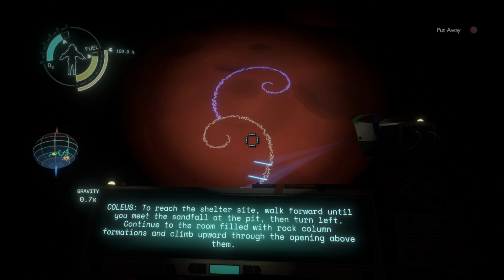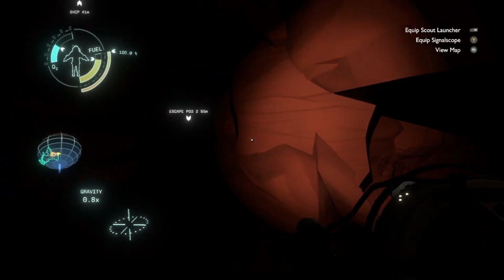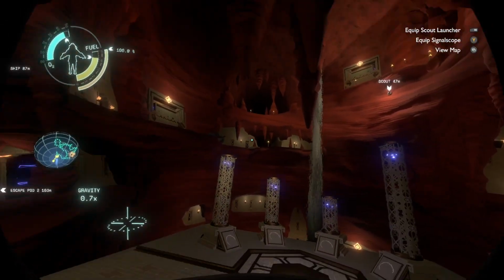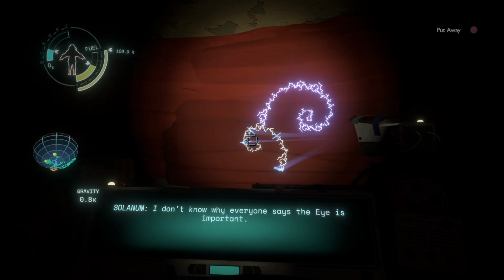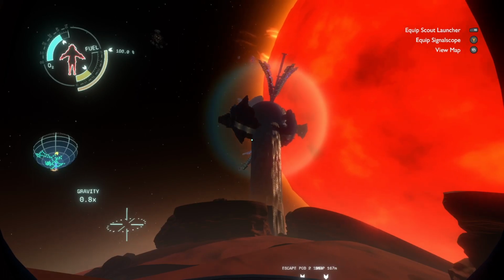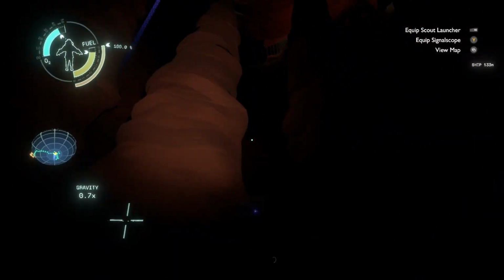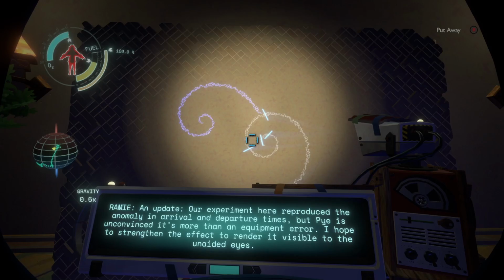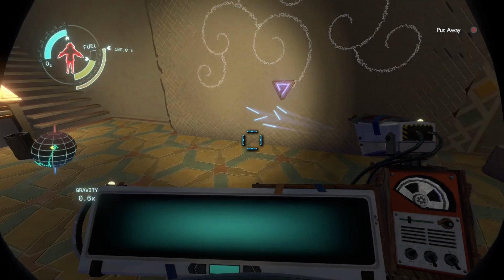Going Underground | Outer Wilds Part 15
I'm tired, you make a joke

Outer Wilds: Outer Wilds is a critically-acclaimed and award-winning open world mystery about a solar system trapped in an endless time loop.